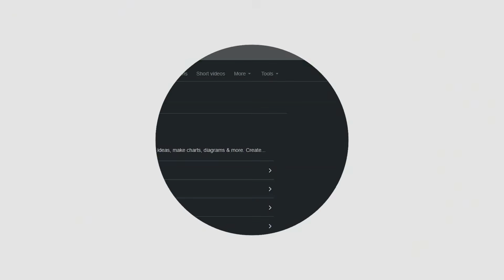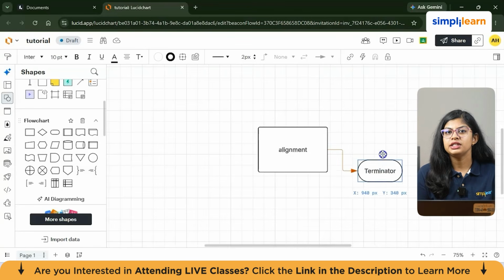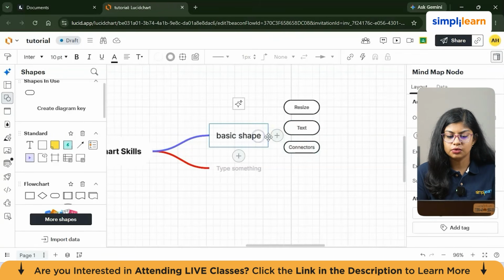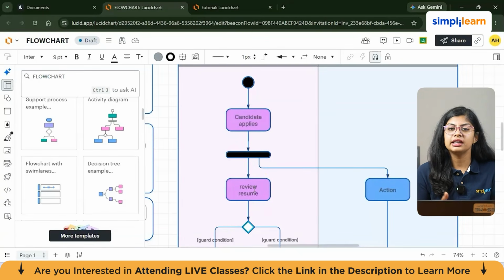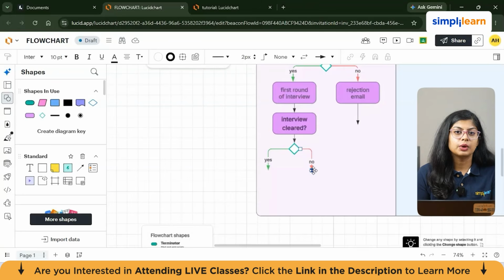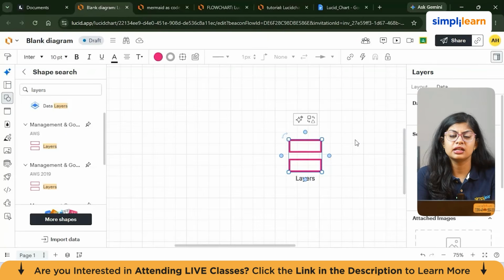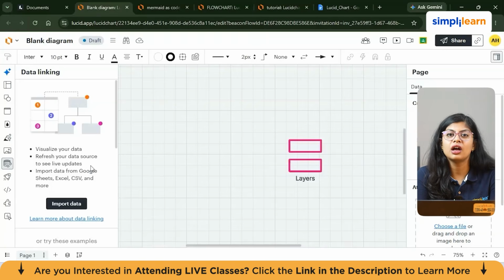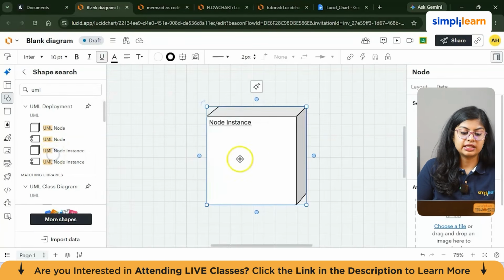LucidChart Tutorial For Beginners 2026 | How To Use Lucidchart | Lucidchart Basics | Simplilearn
This video on Lucidchart Tutorial for Beginners 2026 by Simplilearn will help you learn how to use Lucidchart to create professional diagrams, flowcharts, and visual workflows. The course begins with an introduction to Lucidchart and explains how it is used for process mapping, system design, organizational charts, and business documentation. You will learn how to create diagrams from scratch, use templates, add shapes and connectors, and collaborate with team members in real time. The tutorial also covers flowcharts, UML diagrams, network diagrams, mind maps, and business process modeling techniques. You will understand how to organize information visually and communicate complex ideas more effectively. By the end of this Lucidchart tutorial for beginners, you will clearly understand Lucidchart’s features, diagramming tools, and best practices for creating professional visual documentation and workflows.

Following are the topics covered in LucidChart Tutorial For Beginners 2026:

00:00:00 - Introduction to LucidChart Tutorial For Beginners 2026
00:02:46 - Sign Up and Dashboard Introduction
00:06:24 - First Project: Creating a Mind Map
00:10:07 - Introduction to Flowcharts
00:15:33 - Creating Advanced Diagrams
00:21:06 - Technical Diagrams Section
00:24:36 - Collaboration and Sharing Features

➡️ About Applied Agentic AI: Systems, Design & Impact

This 10-week, practitioner-level program equips experienced professionals to design and lead agentic AI systems. It combines multi-agent orchestration, hands-on technical depth, and product strategy to build and manage next-generation autonomous AI solutions.

Key Features

✅ Apply your learning through 40+ demos, 10+ guided practices, 11 frameworks, 7 hands-on course-end projects, and 1 capstone

Skills Covered
✅ Workflow Automation
✅ Agentic Frameworks
✅ MultiAgent Systems
✅ Intelligent Automation
✅ Planning Systems
✅ Prompt Engineering
✅ UX and UI with Agentic AI
✅ Copilots
✅ MCP
✅ RAG